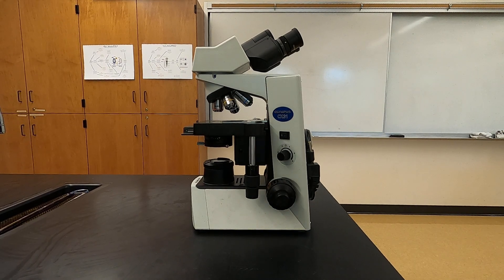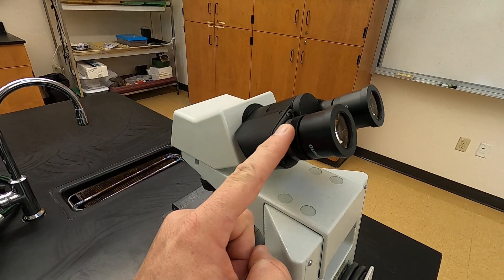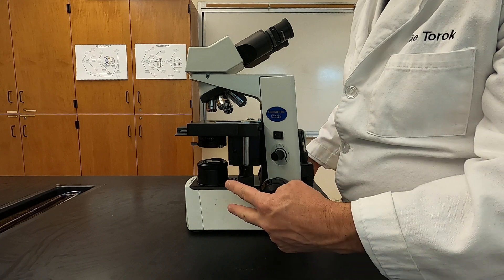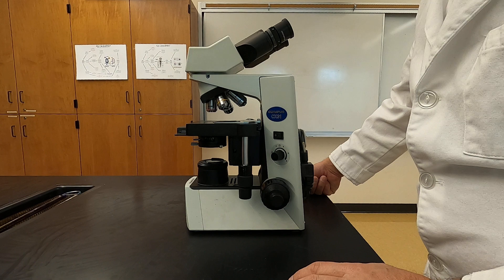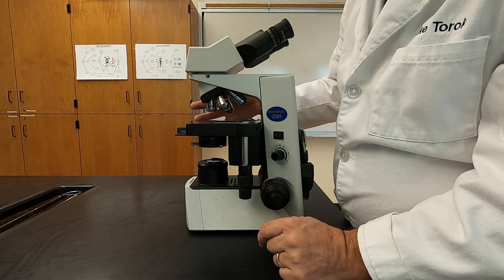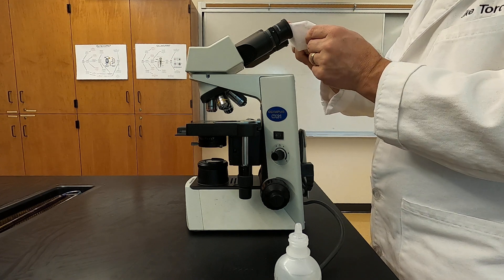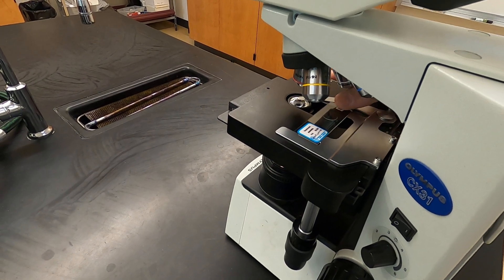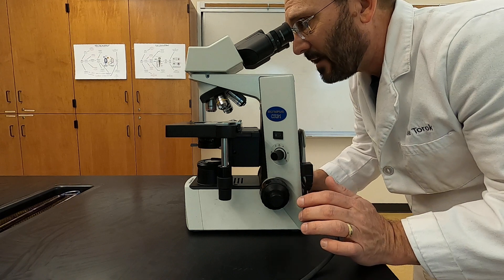Compound Microscope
A brief introduction to the Olympus compound microscope.